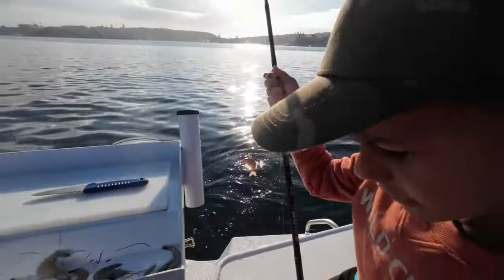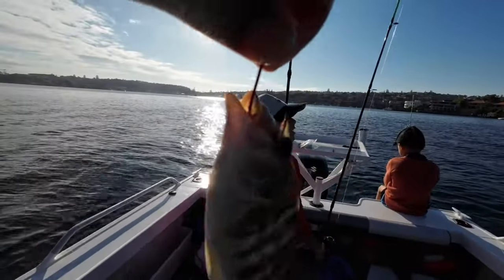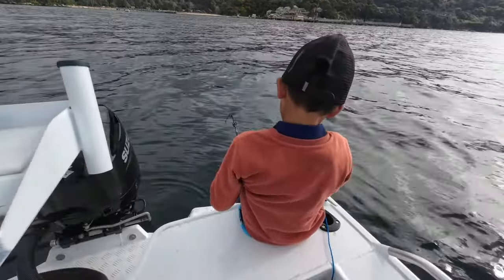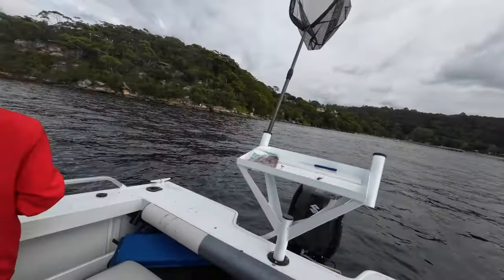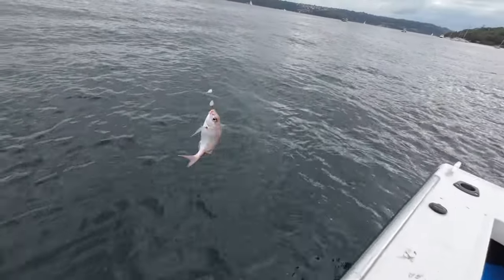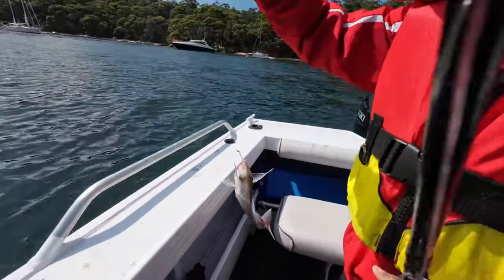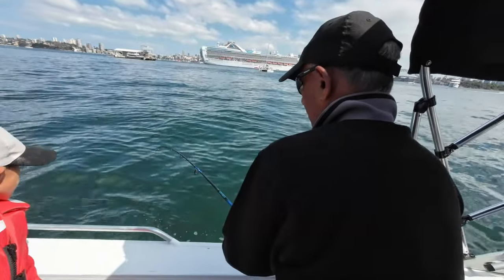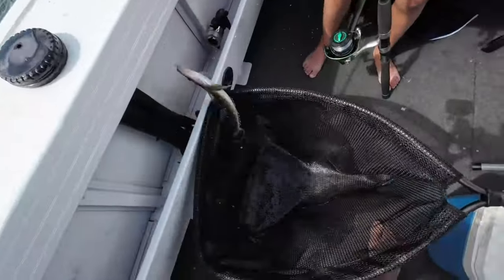Fishing - Sydney Harbour - Blackspot Goatfish, Flathead, Bream, Snapper - 31/03/2024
Get Fished! are back in Sydney Harbour on another great days fishing adventure with our Pop making a special appearance! Family fishing fun at it's finest. We counted 41 fish in total for the day! We brought home a Flathead, Snapper and Bream for dinner!